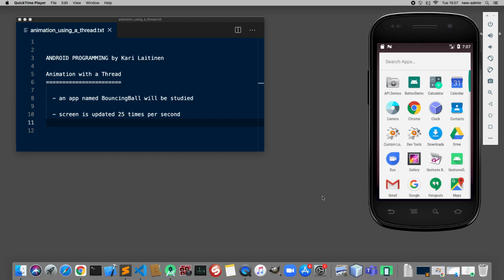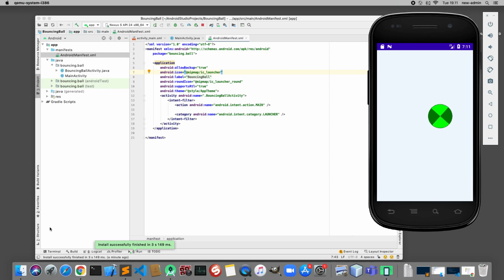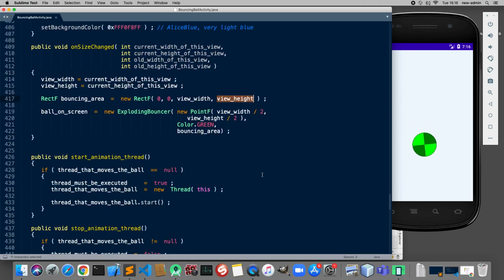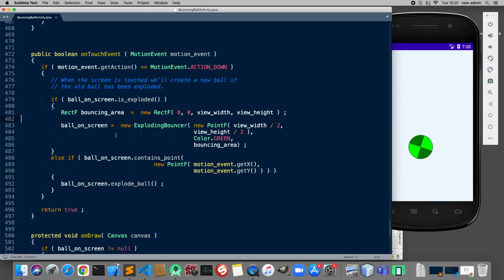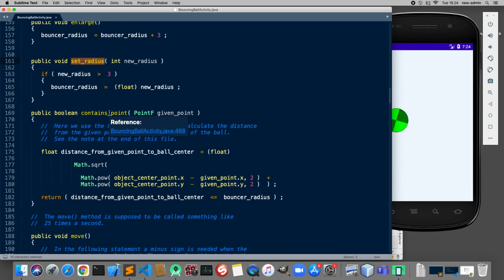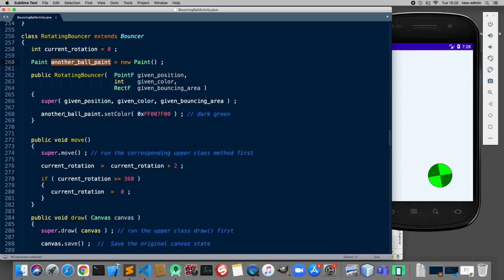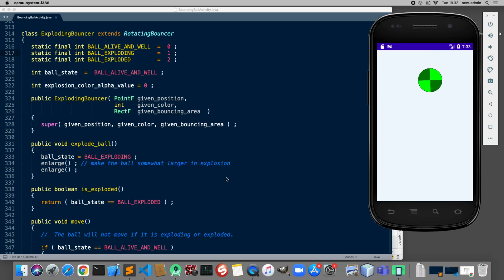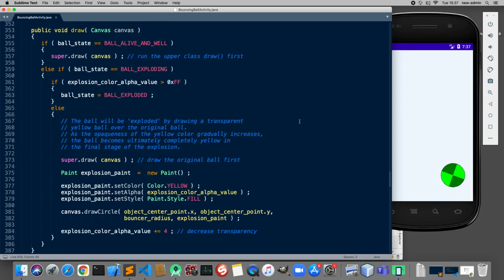Android Programming Basics: Animation and Thread (in English)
The operation of an Android app named BouncingBall is explained in this video. The app uses a Thread object to time animation, so that the screen is updated 25 times per second.

Also a Kotlin version of the file can be found.